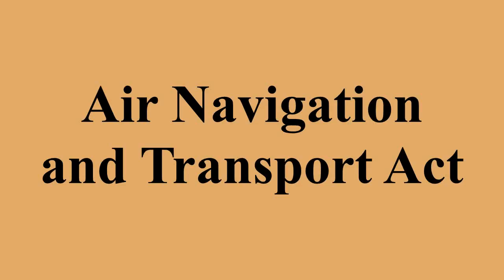Air Navigation and Transport Act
Ad-free videos.

The Air Navigation and Transport Act is an Act of Parliament of the United Kingdom Parliament in 1920 which gave the British Empire the authority to control air navigation in the Commonwealth countries and territories.It also put into effect the International Commission for Air Navigation .